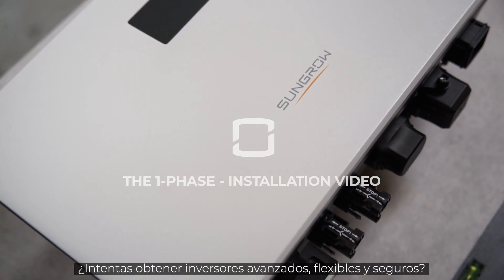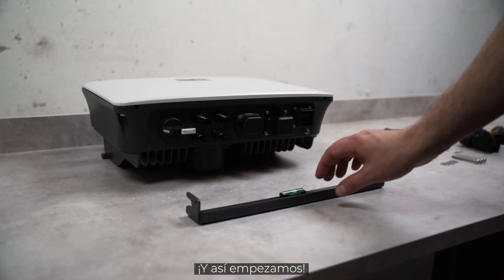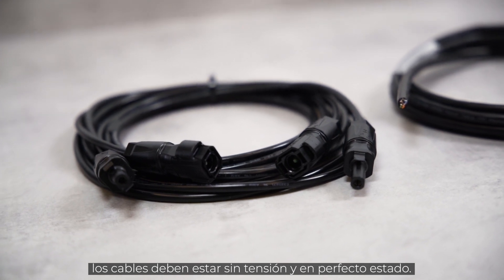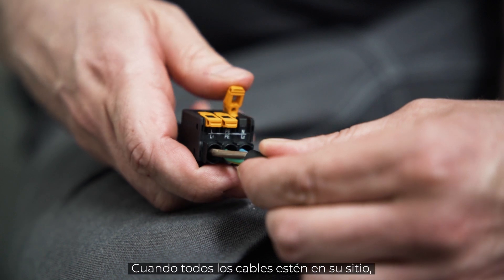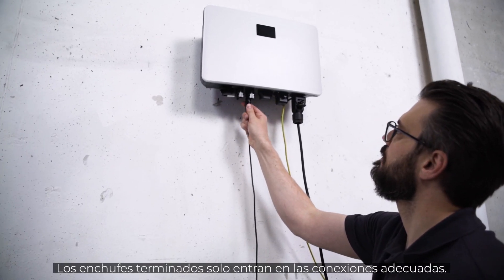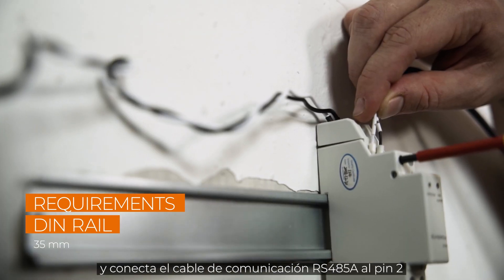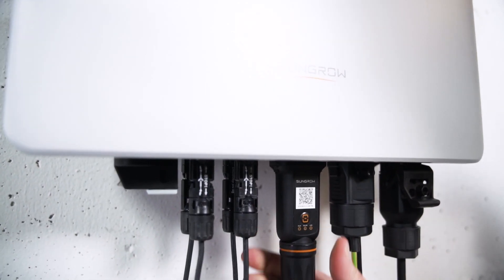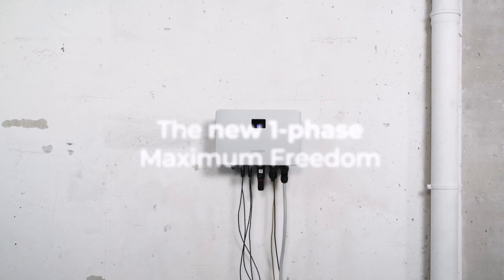El Monofásico – Vídeo de instalación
El nuevo inversor fotovoltaico monofásico de Sungrow. Avanzado, flexible y seguro: le ofrece la máxima libertad. La tecnología integrada de recuperación PID y AFCI, su peso ligero y su fácil instalación hacen que este producto sea único en su clase. Prepárate y echa un vistazo al vídeo de instalación del nuevo monofásico.